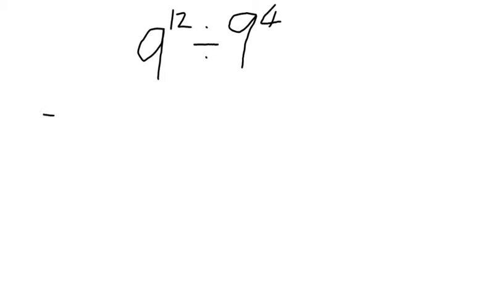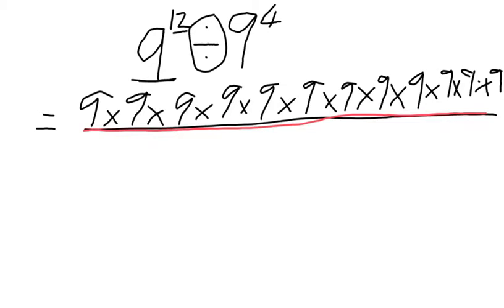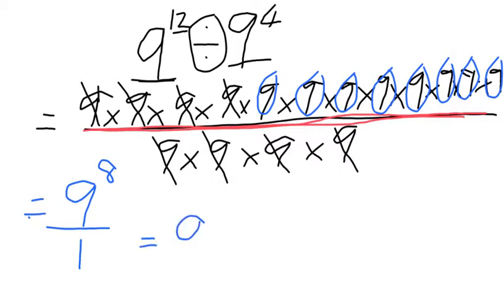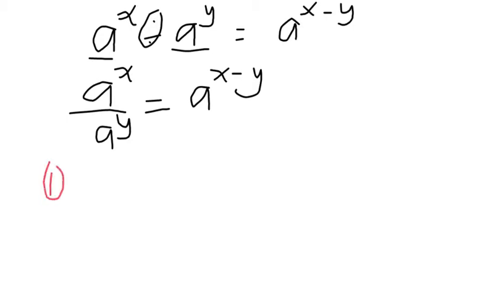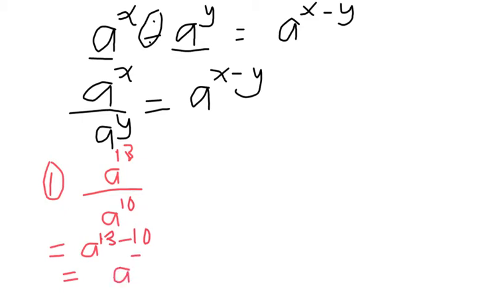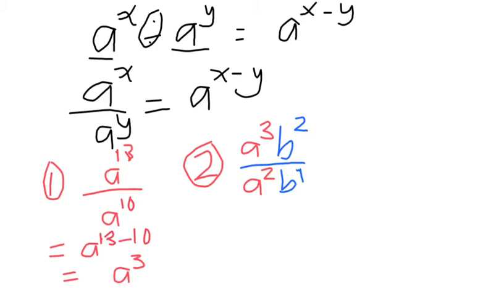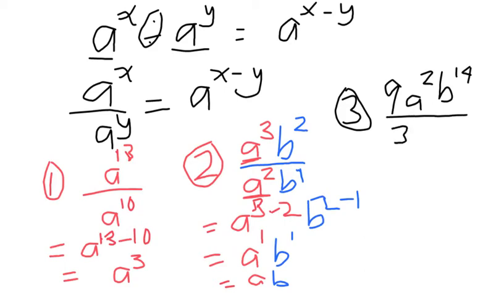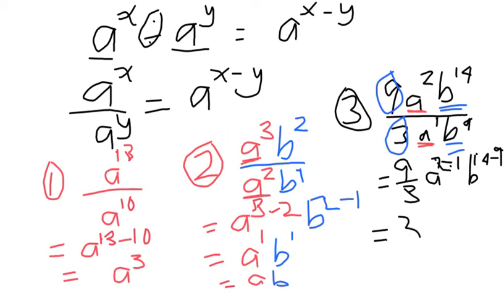Index law 2